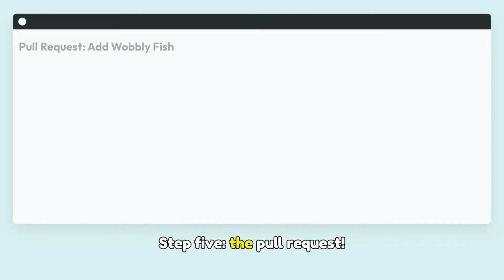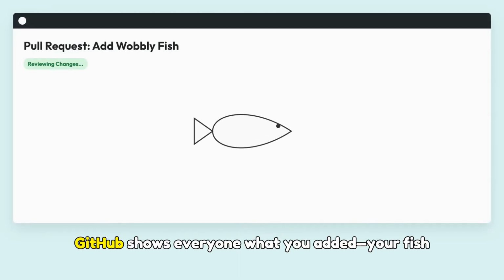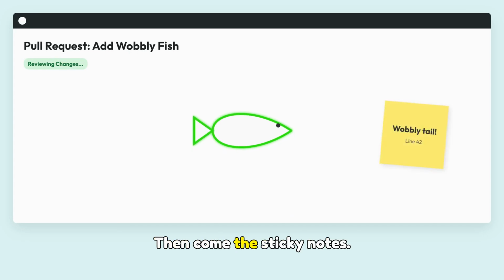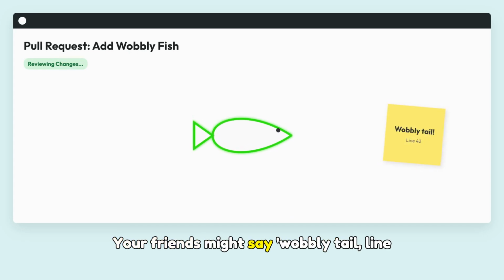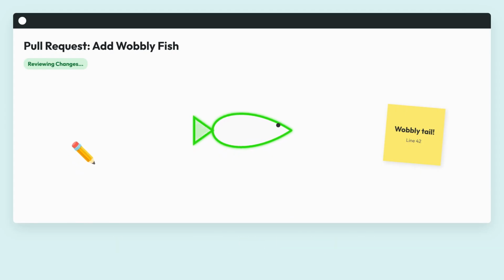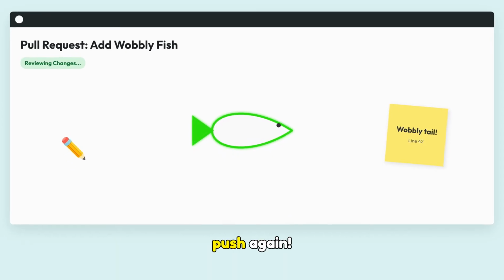Git Branches Explained Simply (Part 2): Clone, Merge & Push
Part Two:
Learn Git commands with a simple coloring book analogy. Master the basics of cloning, pushing, and merging without the technical jargon.

Understanding version control can be difficult when looking at abstract terminal commands. This Git tutorial breaks down the core workflow of managing a project by visualising your code as a colouring book. If you are new to development or struggling to grasp how changes move from your local machine to a repository, this visual explanation provides the clarity you need.

We cover the essential Git commands required to get your work online. You will see exactly how to perform a Git clone, create local copies for modifications, and how to push those changes back to the main project. The video also demonstrates how GitHub contributions track your work, showing you how a merge event updates your project history visually.